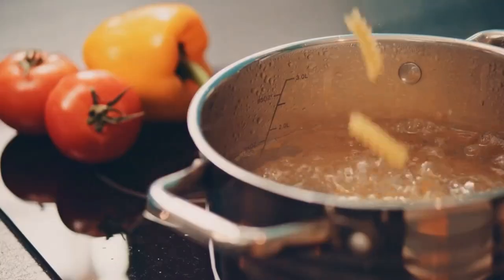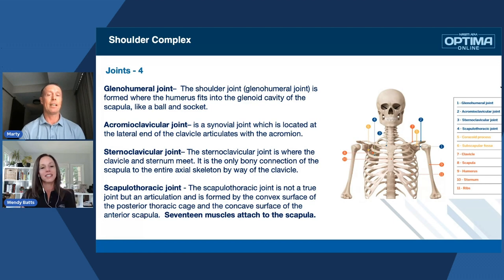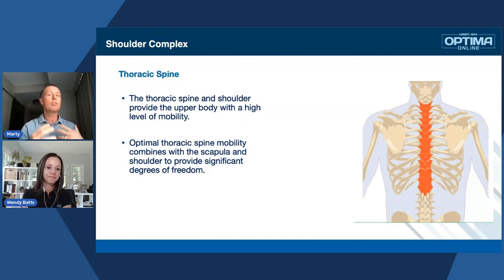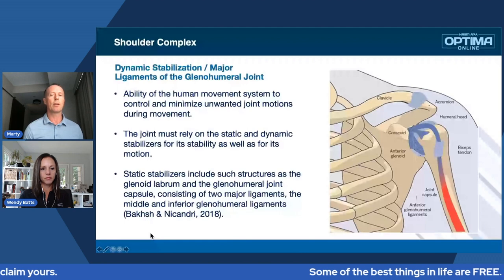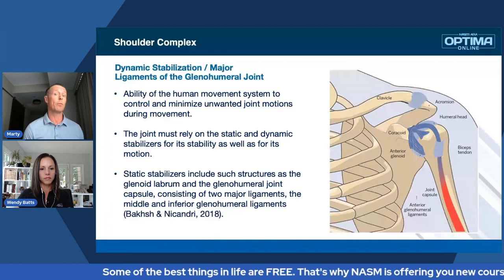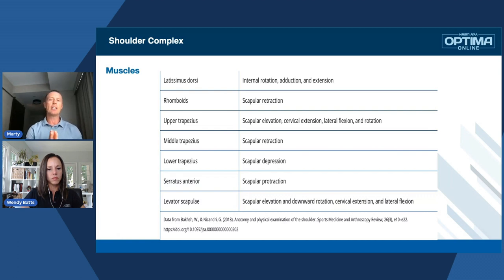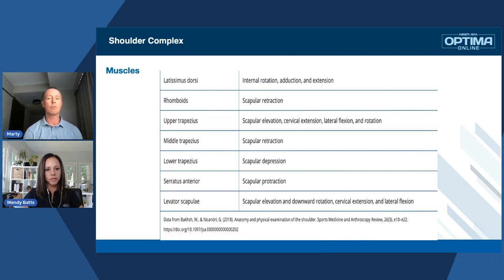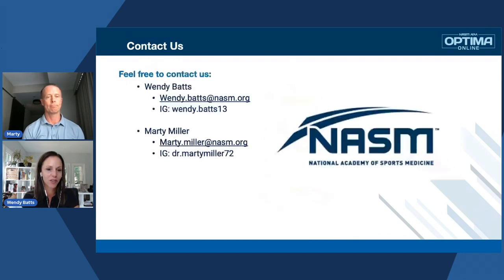All About the Shoulder – Part I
𝐀𝐥𝐥 𝐦𝐨𝐧𝐭𝐡 𝐍𝐀𝐒𝐌 𝐢𝐬 𝐩𝐫𝐨𝐯𝐢𝐝𝐢𝐧𝐠 𝐅𝐑𝐄𝐄 𝐜𝐨𝐧𝐭𝐞𝐧𝐭 𝐬𝐩𝐞𝐜𝐢𝐟𝐢𝐜𝐚𝐥𝐥𝐲 𝐬𝐞𝐥𝐞𝐜𝐭𝐞𝐝 𝐭𝐨 𝐡𝐞𝐥𝐩 𝐭𝐫𝐚𝐢𝐧𝐞𝐫𝐬 𝐚𝐧𝐝 𝐜𝐥𝐢𝐞𝐧𝐭𝐬 𝐧𝐚𝐯𝐢𝐠𝐚𝐭𝐞 𝐭𝐡𝐢𝐬 𝐭𝐫𝐚𝐧𝐬𝐢𝐭𝐢𝐨𝐧. 𝐁𝐫𝐨𝐰𝐬𝐞 𝐜𝐨𝐮𝐫𝐬𝐞𝐬 𝐛𝐞𝐥𝐨𝐰!

Your shoulders are a vital, yet often neglected, part of your body.

In this episode, NASM Master Instructors Marty Miller and Wendy Batts review the anatomy of the shoulder complex to provide a detailed understanding of how important the region of the body is in overall human movement.

Let the “Master Instructor Roundtable” shoulder the load in the first of this comprehensive two-part series.